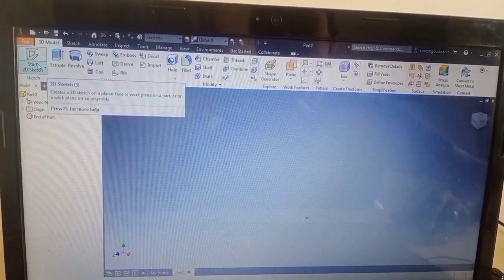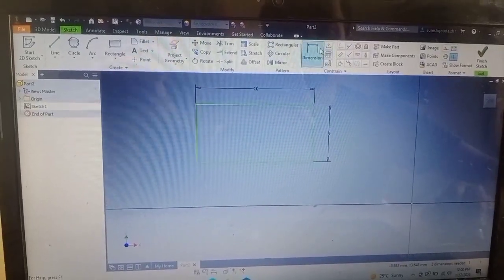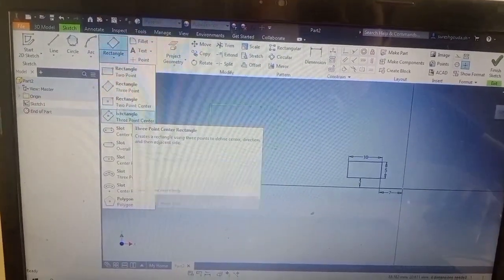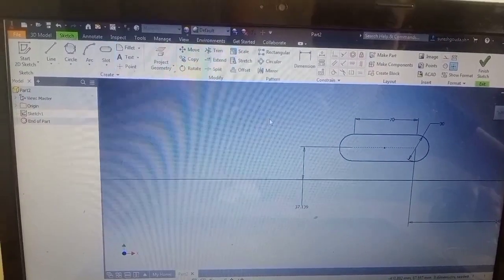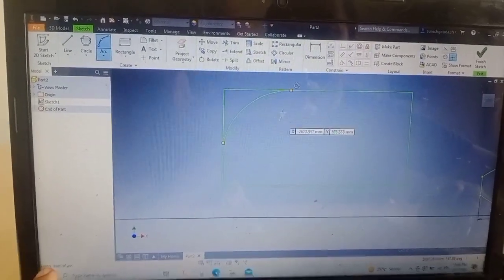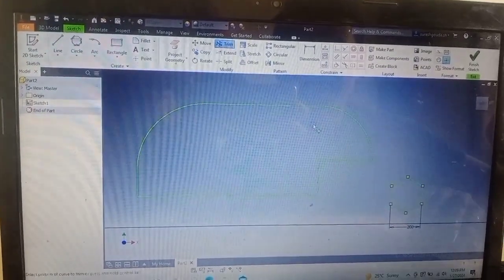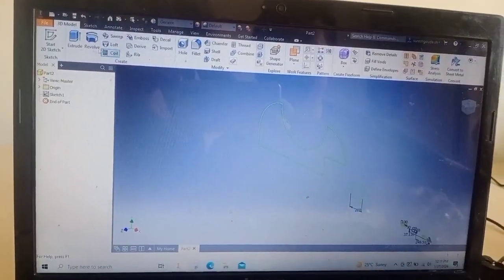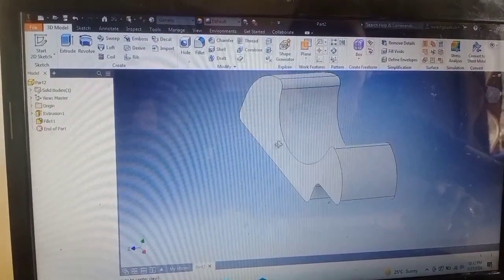Autodesk Inventor-2D Sketch_Rectangle, Arc commands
This video explains how to use arc, Rectangle and slot commands. also briefly shows how to dimension and extrude the sketch